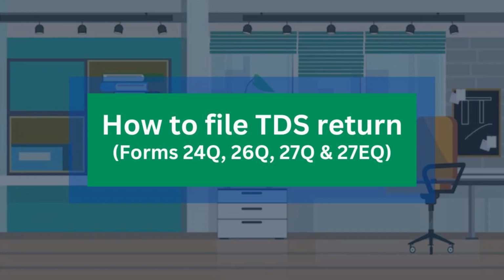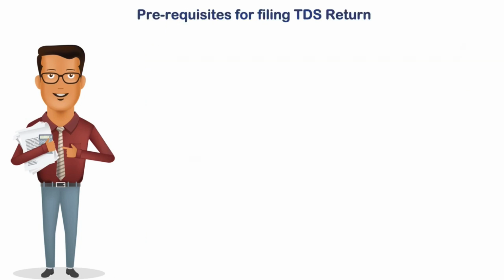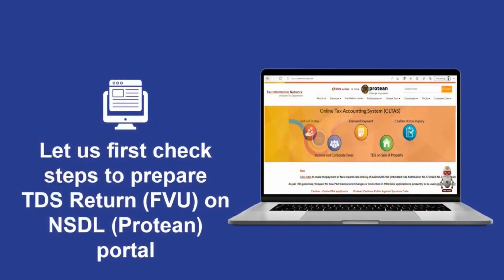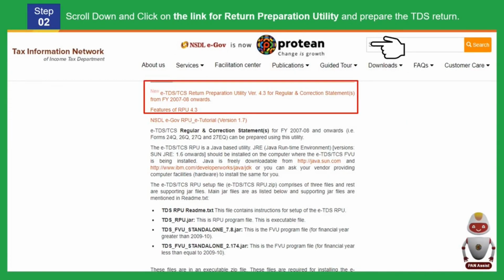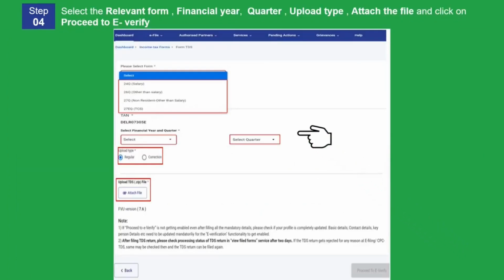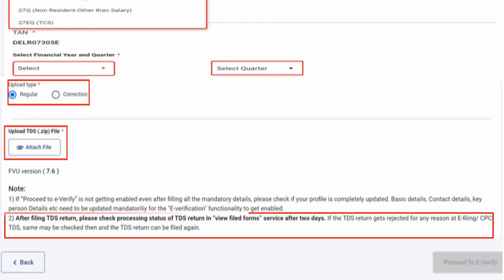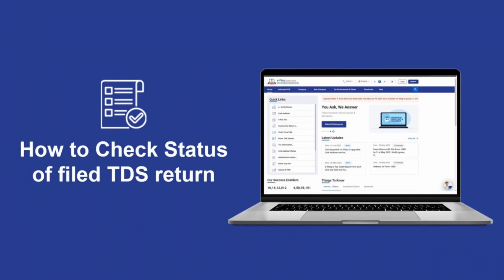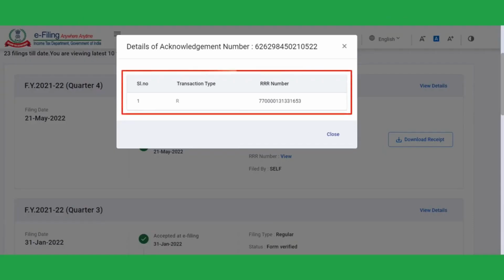How to file TDS return | Credence Corporate Solutions